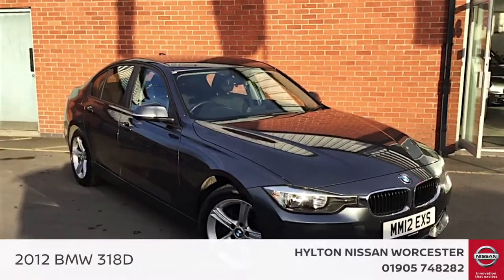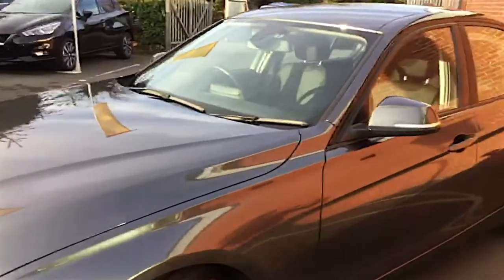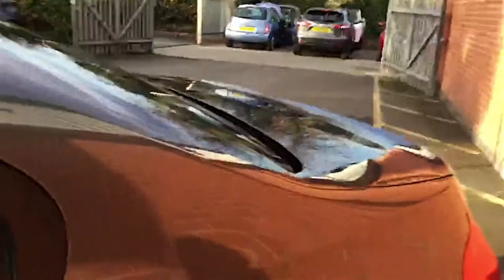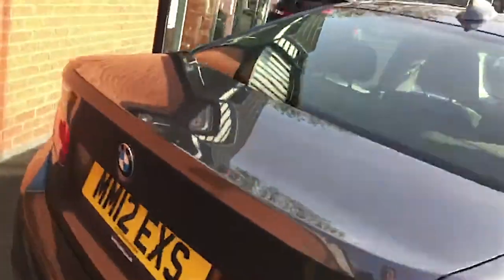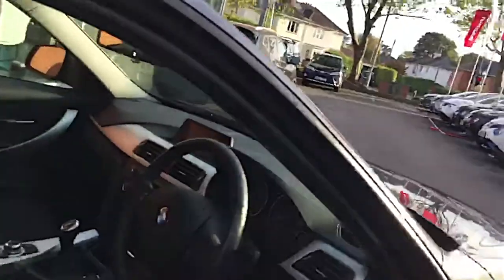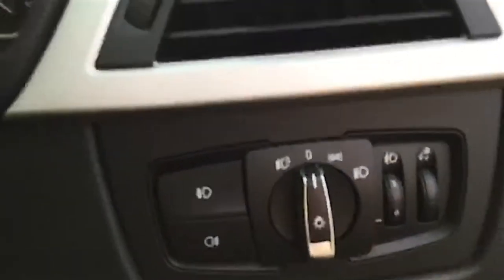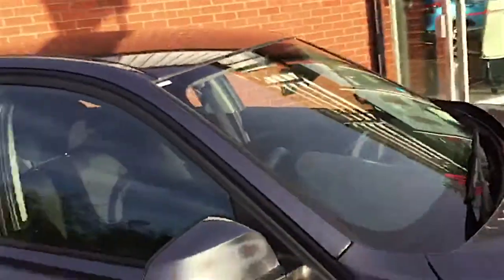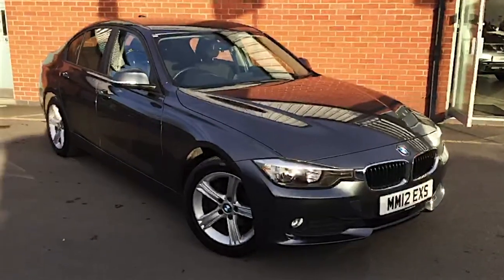2012 BMW 3 Series 2.0TD 318d SE MM12 EXS at Hylton Nissan Worcester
Here is our video of a 2012 BMW 3 Series 2.0TD 318d SE we have in stock at Hylton Nissan Worcester. It features 17" alloy wheels, cruise control, tinted glass, and more.